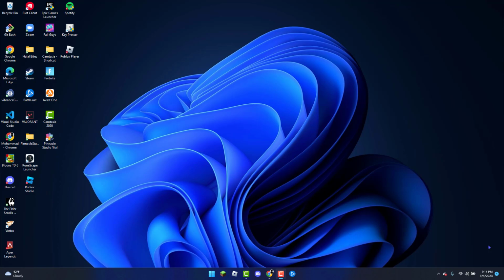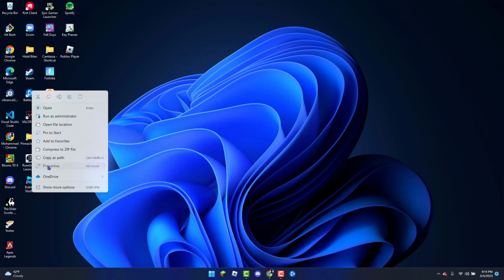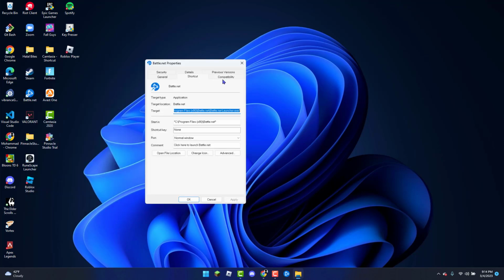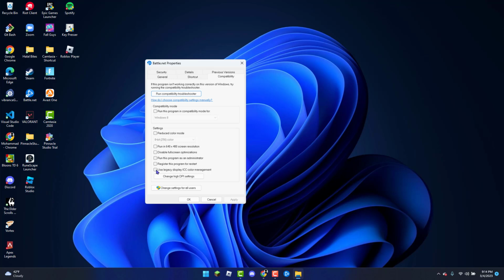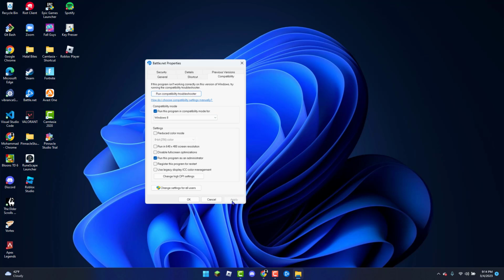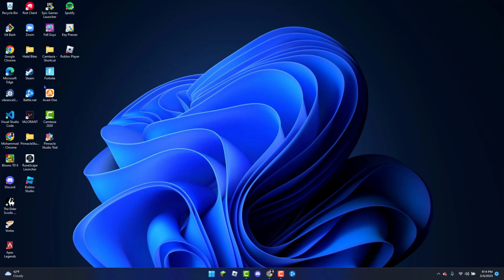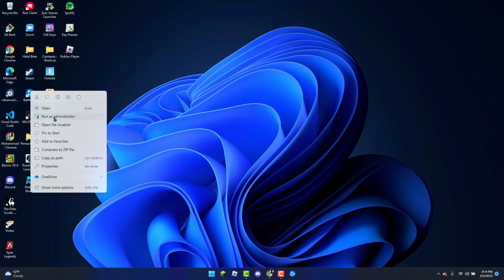How To Fix Battlenet Not Launching or Running! (2023)